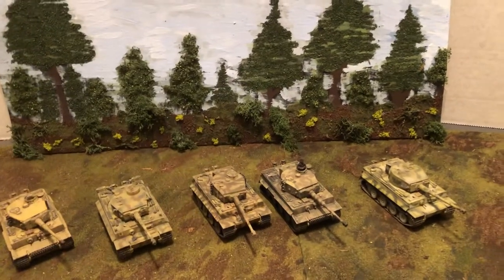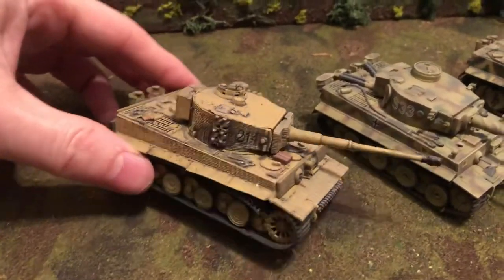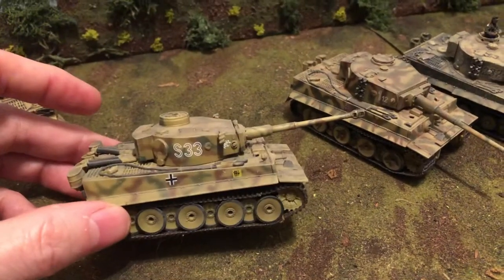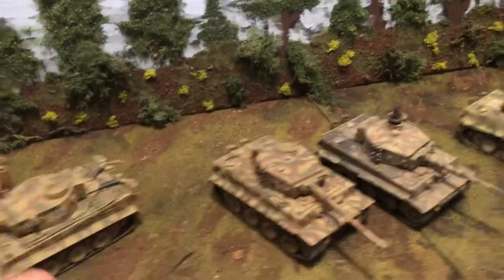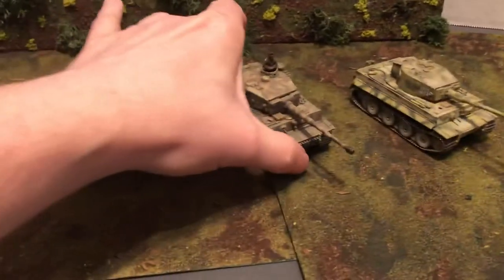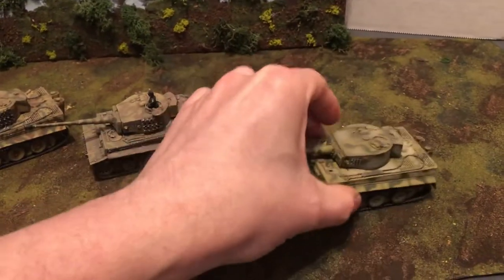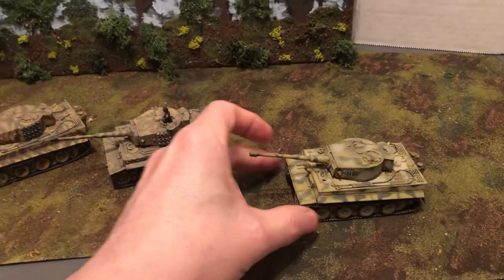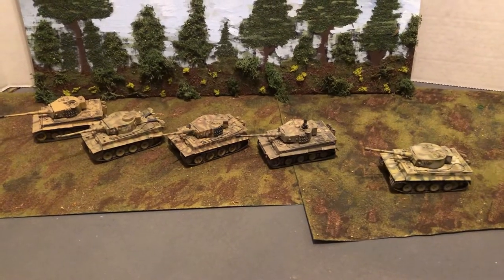1/72 scale tanks WW2 Tiger Tank 🐯5 different diecast & plastic pre-built panzer VI models 🐅Dragon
🐅 TigerTank 🐯 172scale pre-built Diecast and plastic models 💥WW2 panzer VIb Tiger I tanks , 5 different camouflage paint jobs. Different brands including Dragon Armor🐉 Shown on a wargaming terrain mat. 🔥Part of the AwesomeCollection of WW2 military miniatures in 1/72 scale for gaming and diorama display.💥More videos coming. Model showcase. Tank collection. TankTalk 🔥